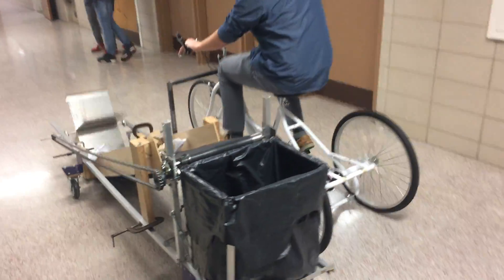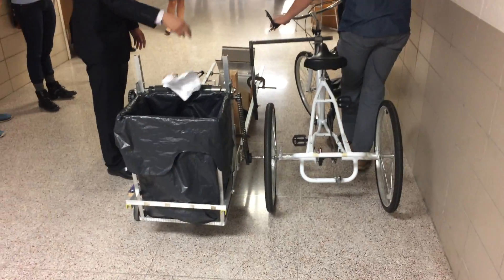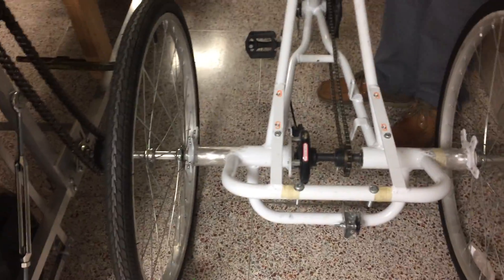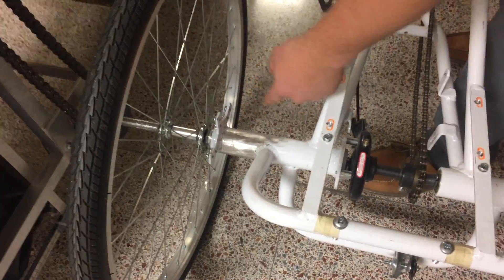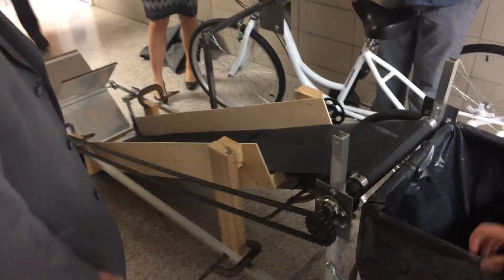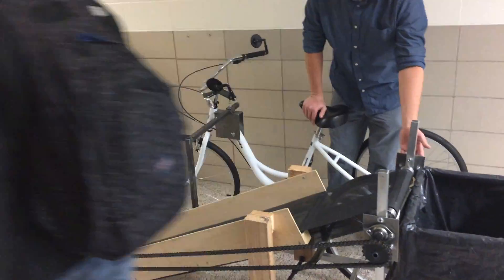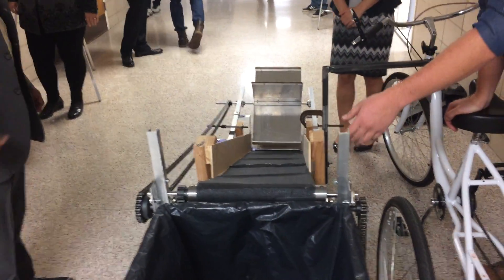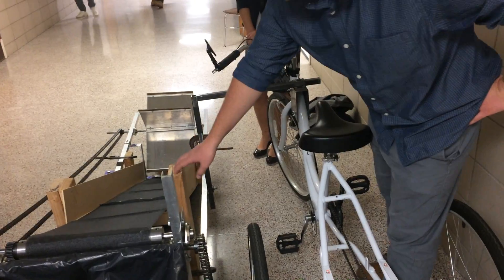MSU ME491 Students demonstrating pedal-powered street trash collector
These students are demonstrating their senior project for INDIA: a Human-Powered Street-Trash Collector, which is part of the 6th Annual Undergraduate Symposium on International Humanitarian Engineering, a course in Mich. St. Univ's College of Engineering, Mechnical Engineering.